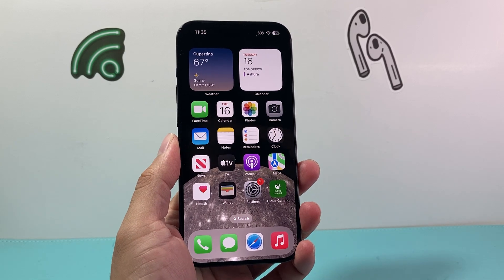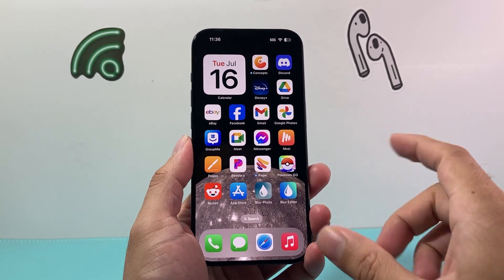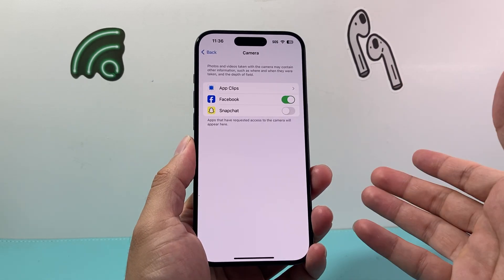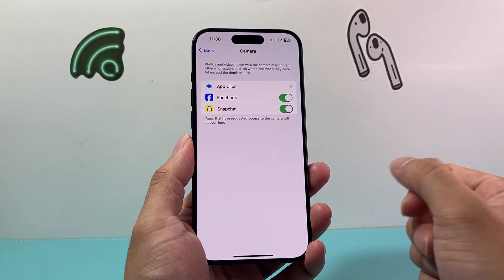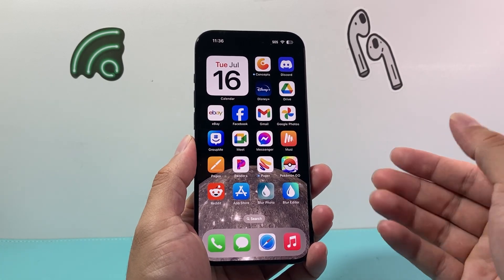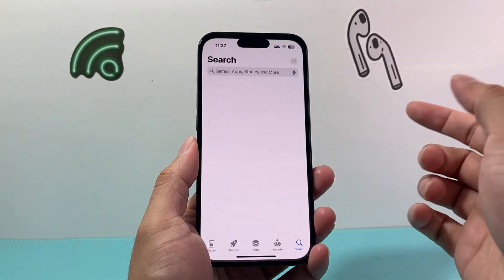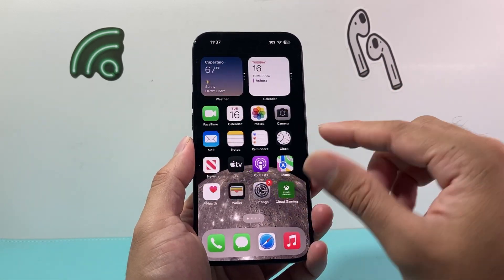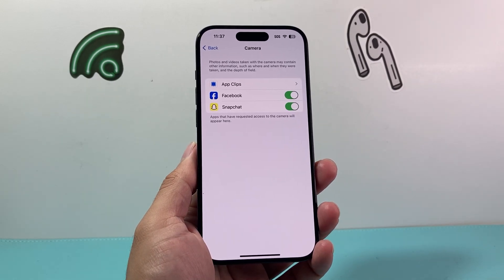How to Enable Camera on iPhone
If your iPhone apps doesn't have access to your camera, you will need to follow these steps to enable camera on your iPhone.